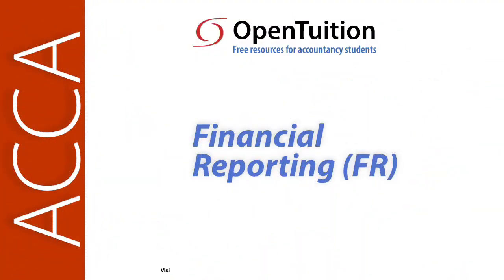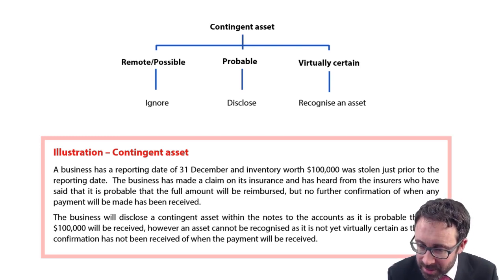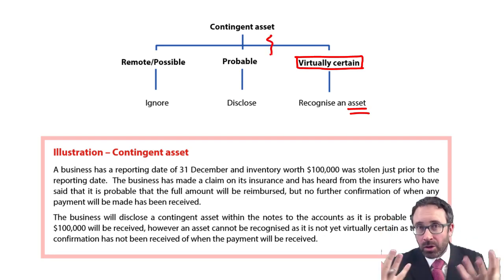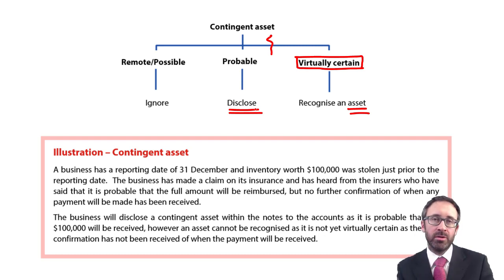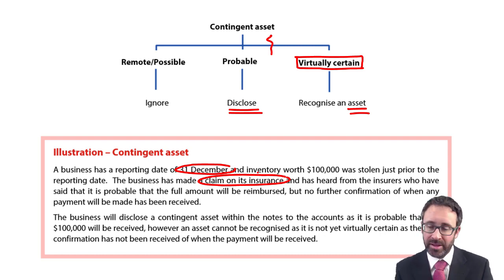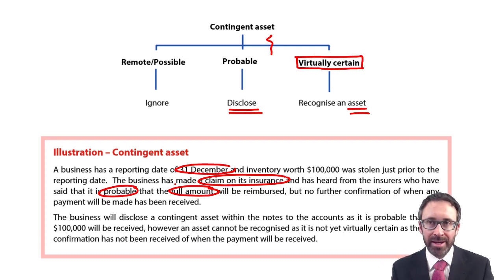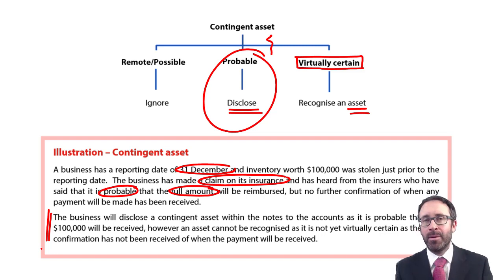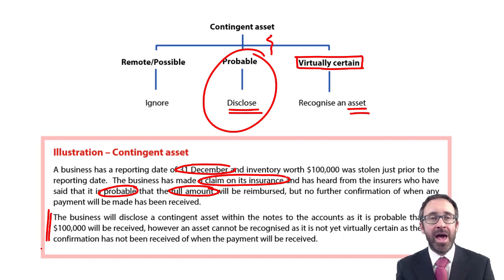IAS 37 - Contingent assets - ACCA Financial Reporting (FR)